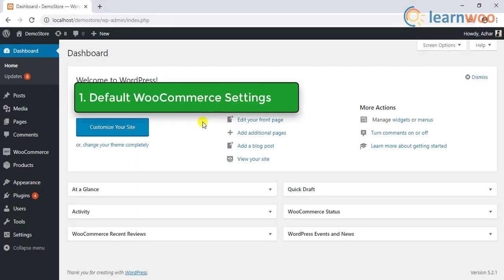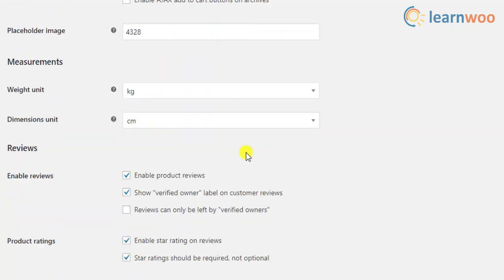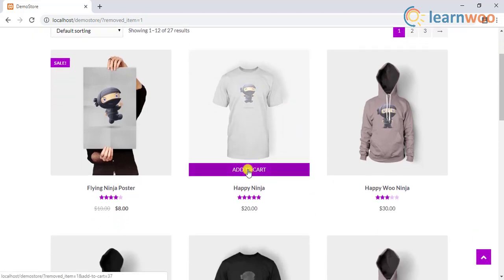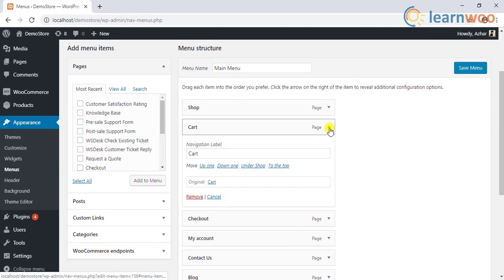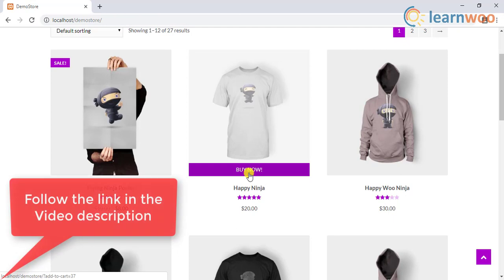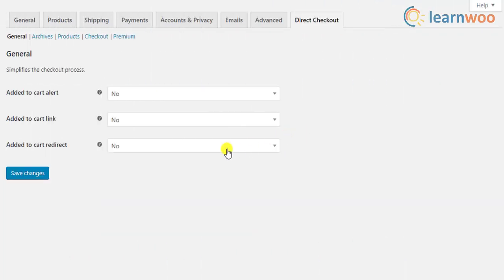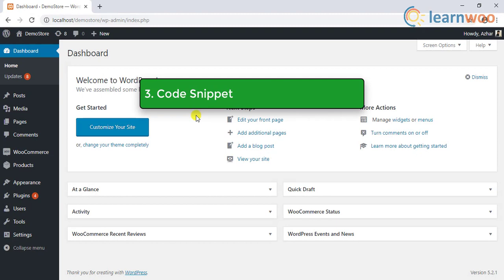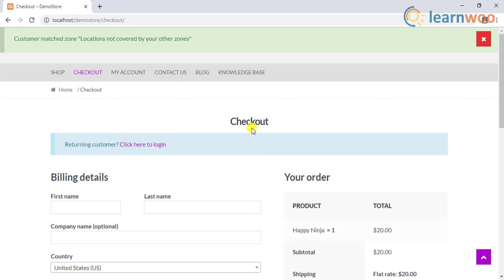How to skip WooCommerce Cart page and Redirect to the Checkout page?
If you own an eCommerce store, you must have tried different ways to pursue customers to complete the order transaction. A large number of such customers back out or do not complete the transaction due to a very tedious Checkout process. In such a case, you lose a chunk of users who could have been your potential customer.

The most usual strategy is to skip the cart to take your customers directly to the Checkout page to place the order. This could help you push your customers for the purchase and also save your customers’ time for completing the order transaction.

In this video tutorial, we’ll show you three effective ways to skip the WooCommerce Cart page and redirecting it to the Checkout page.

2. WooCommerce Checkout Field Editor
4. WooCommerce One Page Checkout
5. WooCommerce Currency Converter Widget

Suggested reading:
1. WooCommerce Checkout Plugins for Seamless Customer Experience
2. How to Modify WooCommerce Checkout Fields to Improve Revenue
3. WooCommerce One Page Checkout for Better Conversions
4. WooCommmerce Checkout Field Editor for Better Conversions
5. How to Optimize WooCommerce Checkout Page for Better Customer Satisfaction